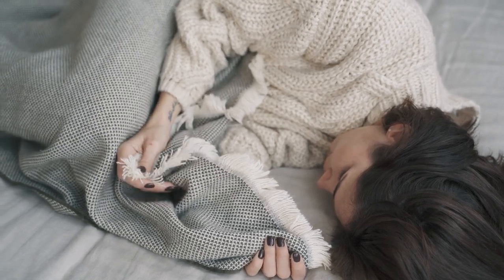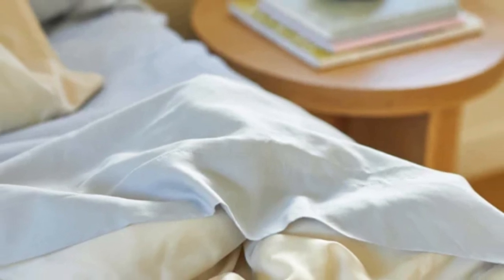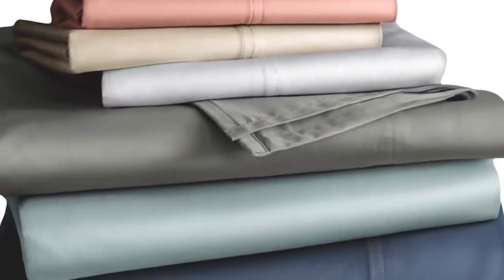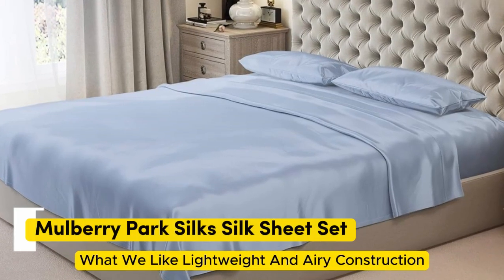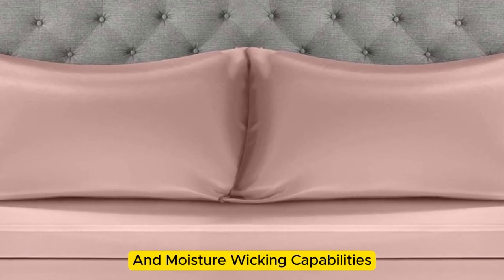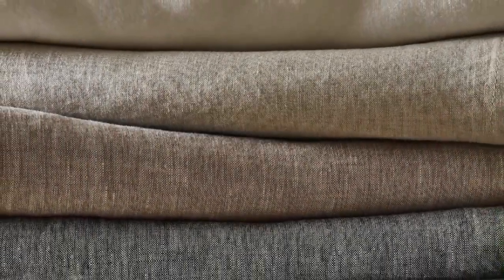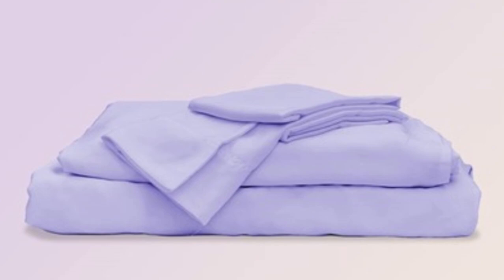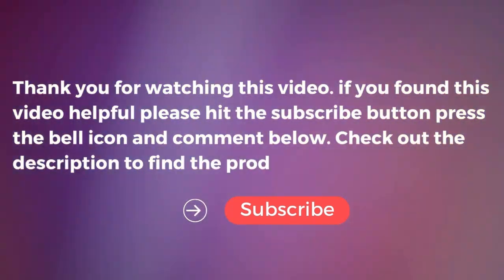Top 5 Best Sheets for hot flashes On Amazon Reviews in 2024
In this video we will show Top 5 Best Sheets for hot flashes On Amazon Reviews, Slumber Cloud Performance Sheet Set, Sleep Number True Temp Sheet Set, West Elm European Flax Linen Sheet Set, Mulberry Park Silks Silk Sheet Set, Sheets & Giggles 100% Eucalyptus Lyocell Sheet Set

 👉 Best 5 Sheets for hot flashes On Amazon Lists:

1) SlumberCloud Essential Sheet Set

2) Sleep Number True Temp Sheet Set

3) Mulberry Park Silks Silk Sheet Set

4) West Elm European Flax Linen Sheet Set

5) Sheets & Giggles 100% Eucalyptus Lyocell Sheet Set

In this video we'll be comparing the Top 5 Best Cooling Sheets for hot flashes On Amazon that are designed for different kinds of users. We will take into account performance features and price so you can decide which is best for you. All the products on our list were selected based on their own inherent strengths and features.

We'll be comparing the Slumber Cloud Performance Sheet Set, Sleep Number True Temp Sheet Set, West Elm European Flax Linen Sheet Set, Mulberry Park Silks Silk Sheet Set, Sheets & Giggles 100% Eucalyptus Lyocell Sheet Set; which are all great options if you're in the market for a best mattress topper.

0:00 - Intro
0:32 - SlumberCloud Essential Sheet Set
1:46 - Sleep Number True Temp Sheet Set
2:57 - Mulberry Park Silks Silk Sheet Set
4:29 - West Elm European Flax Linen Sheet Set
5:43 - Sheets & Giggles 100% Eucalyptus Lyocell Sheet Set